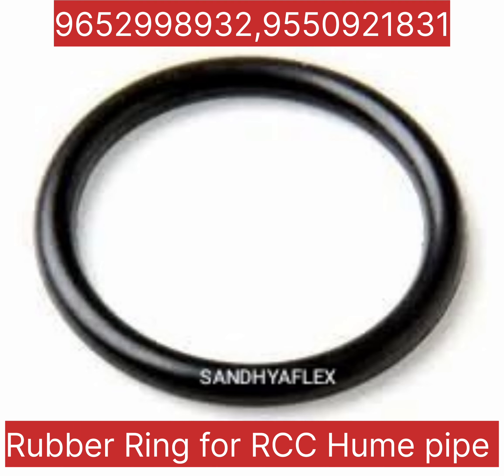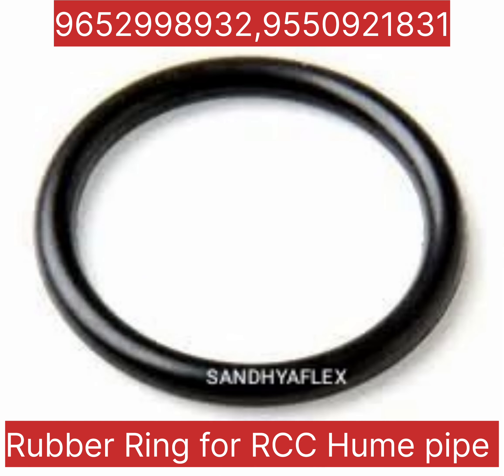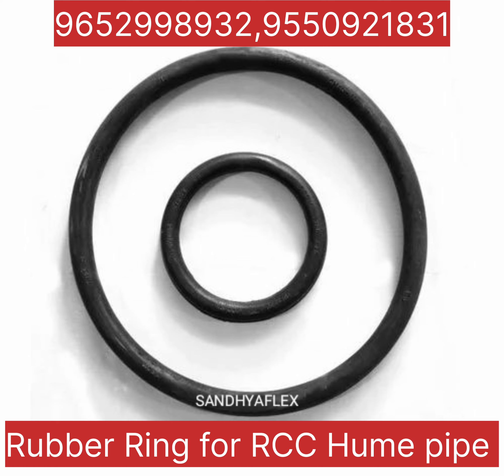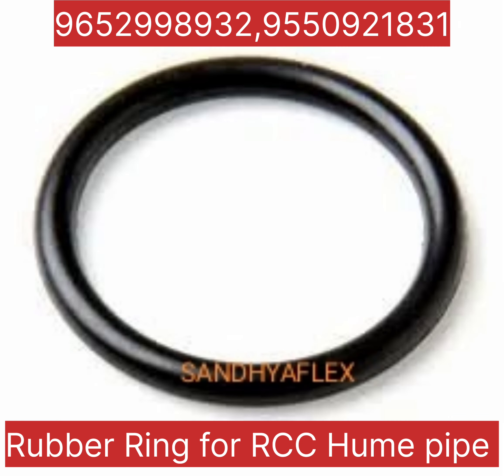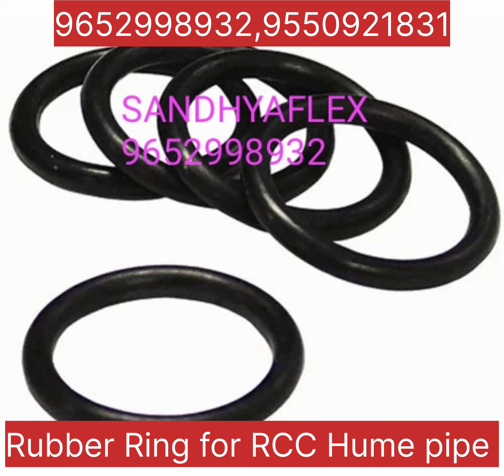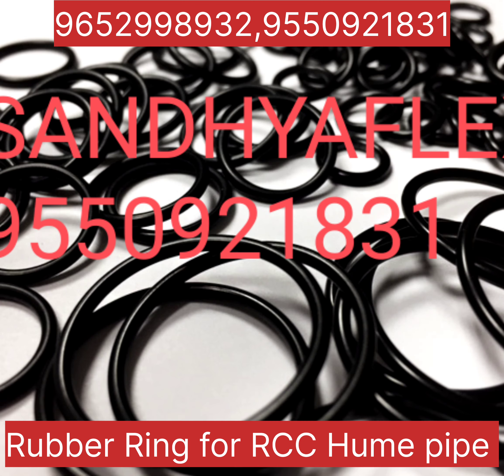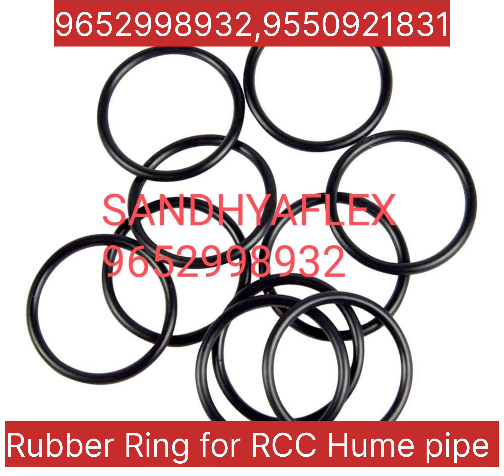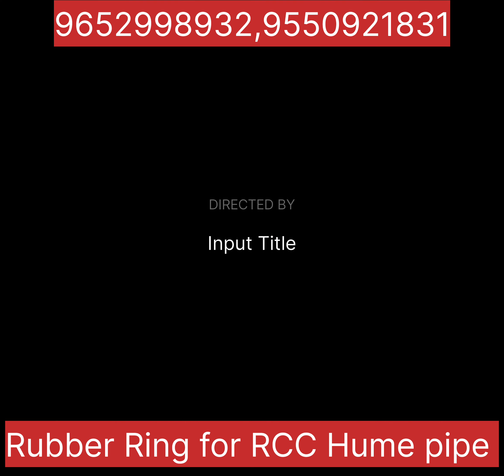Elastomeric Ring RCC HUME PIPE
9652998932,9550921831